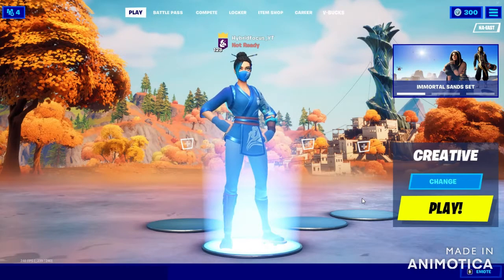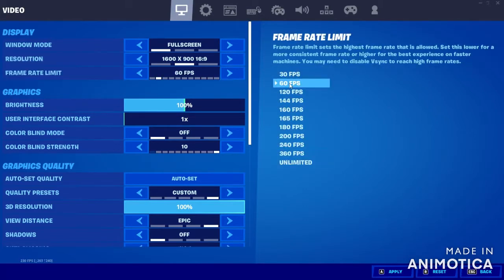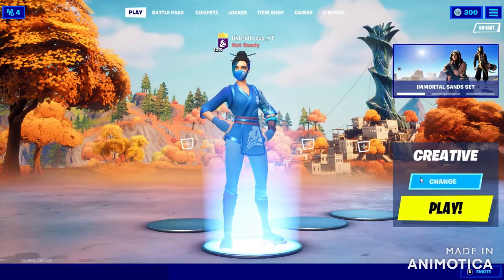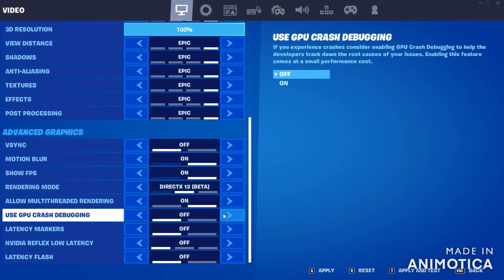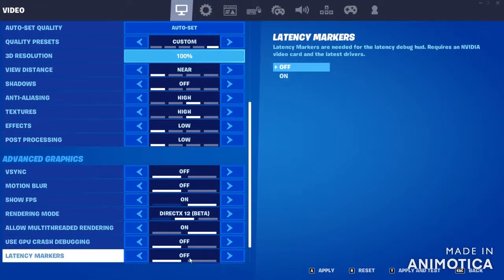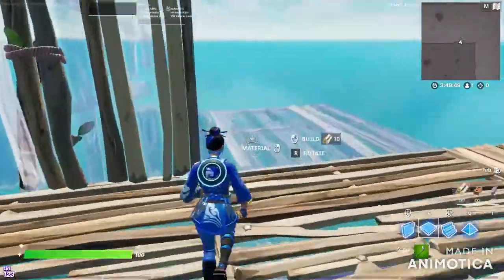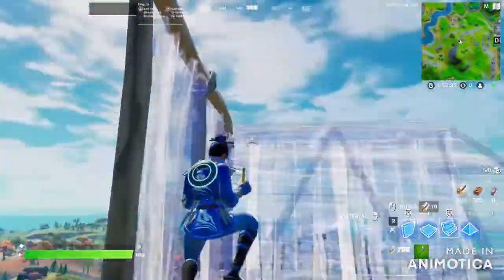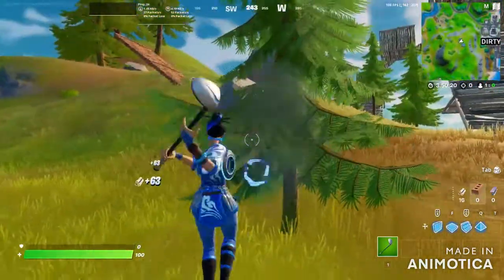How to get higher FPS in fortnite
I hope that this helps you  with all of your problem